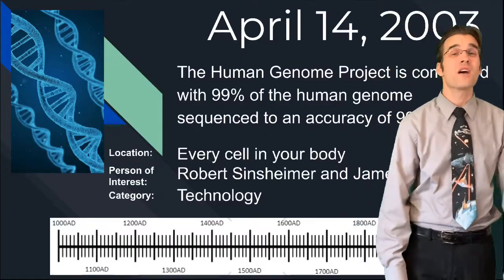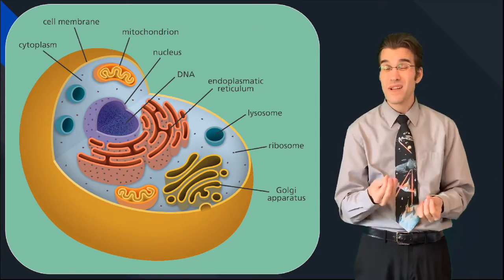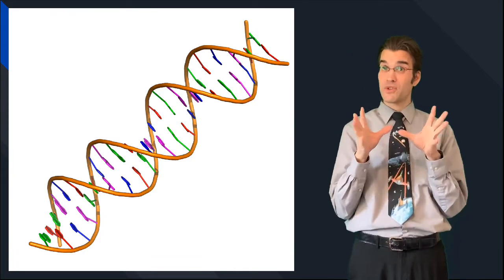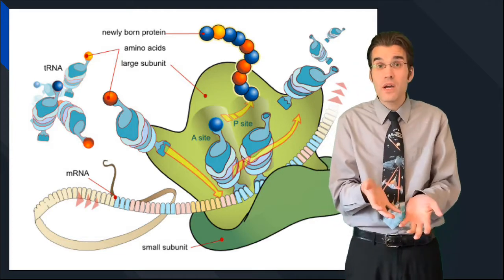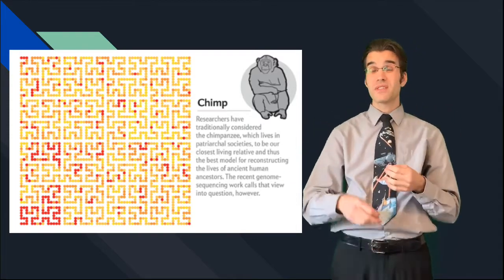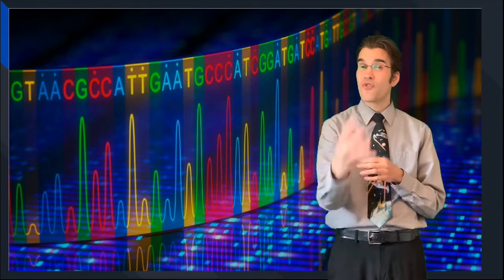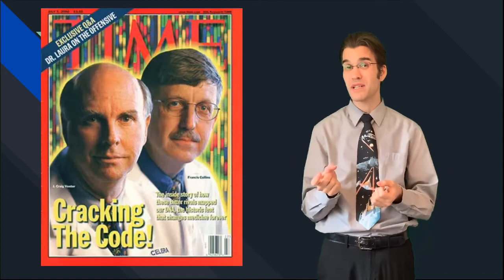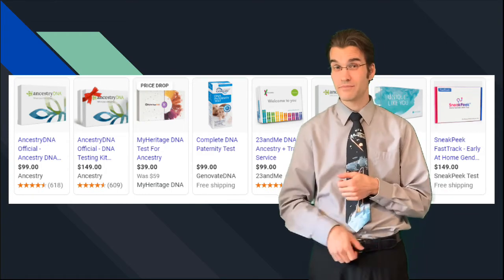4 14 20 Day 29 DiH